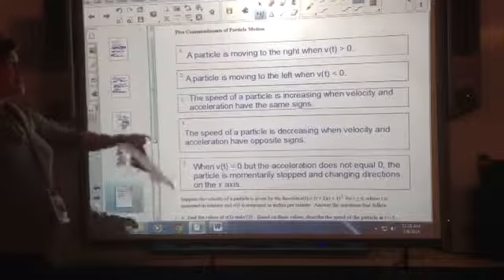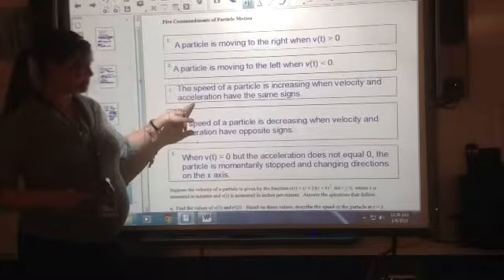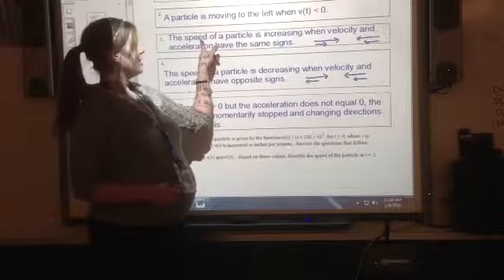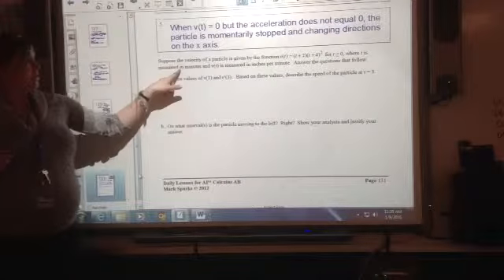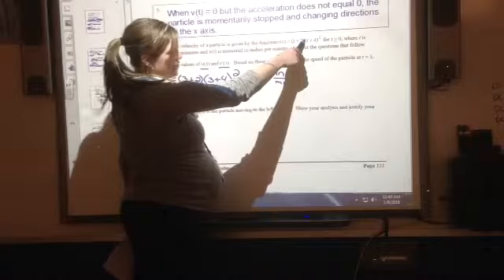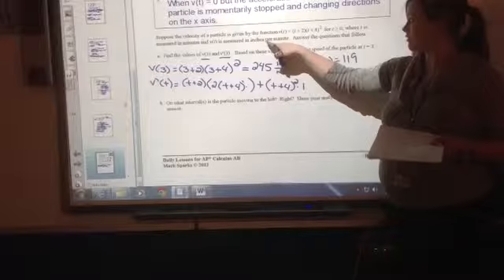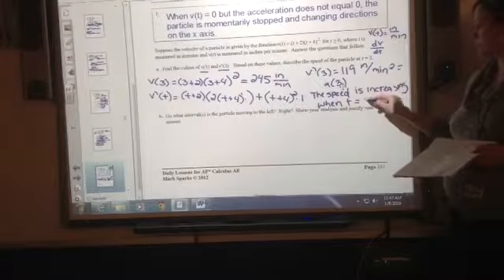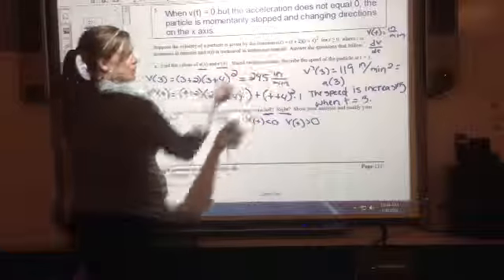Daily Lessons pg.131